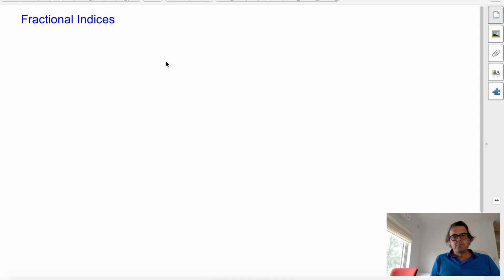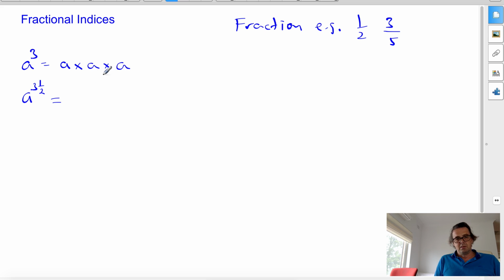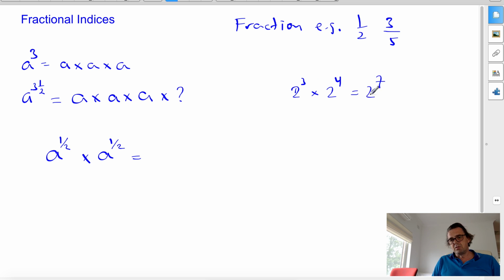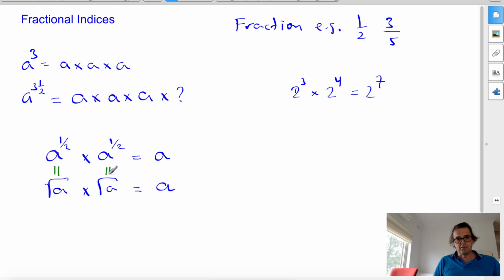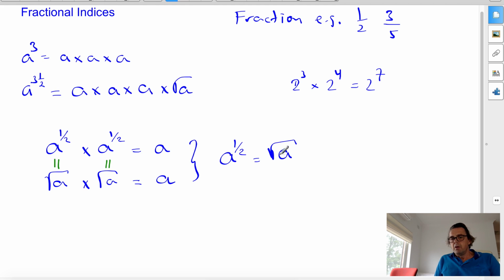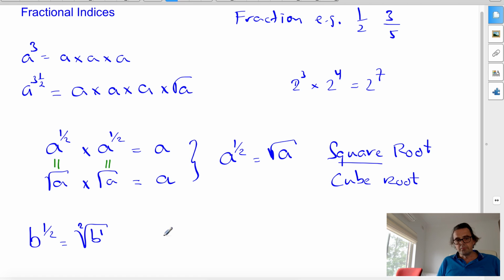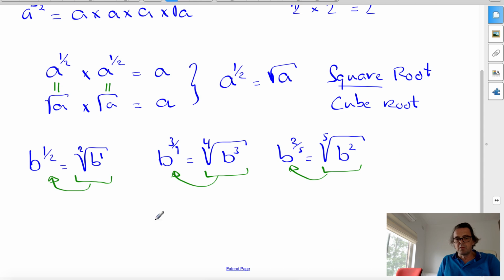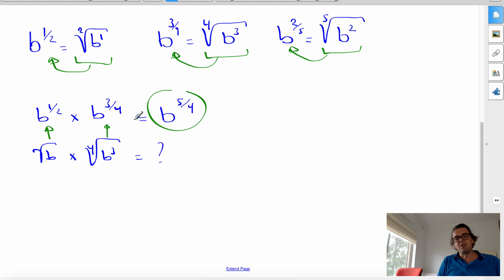IB Number and Algebra Rational Indices